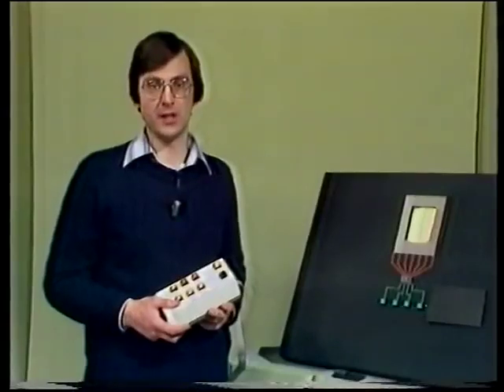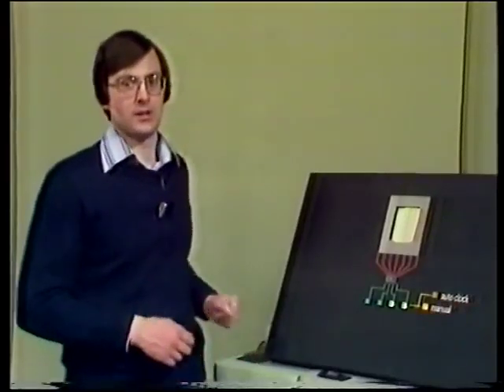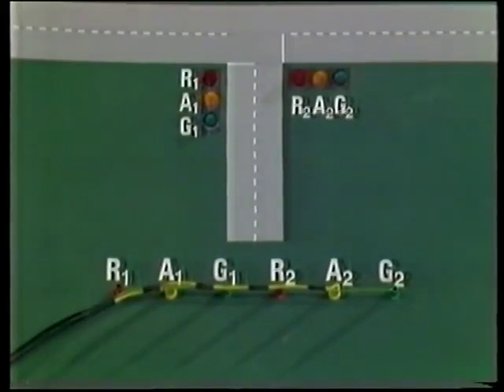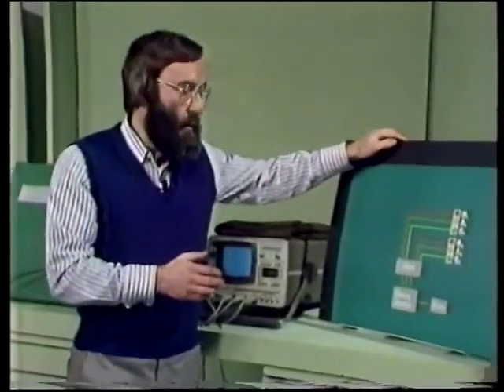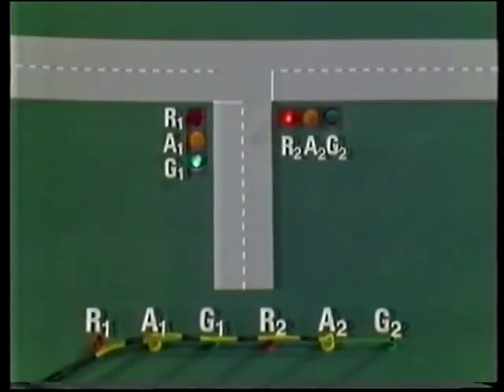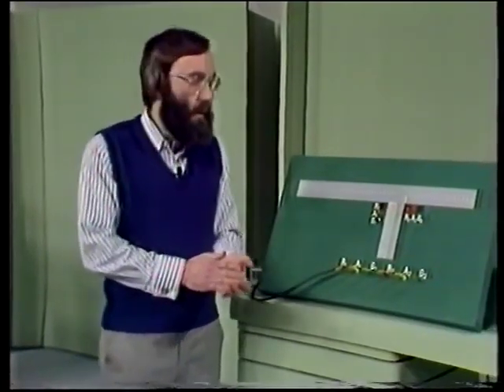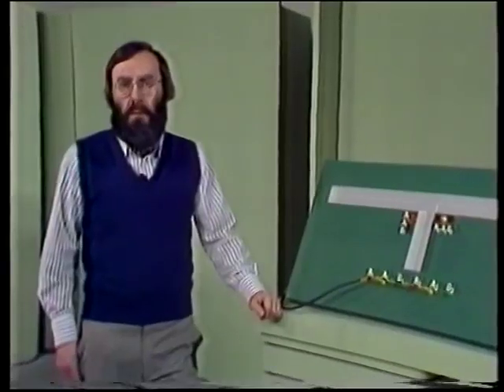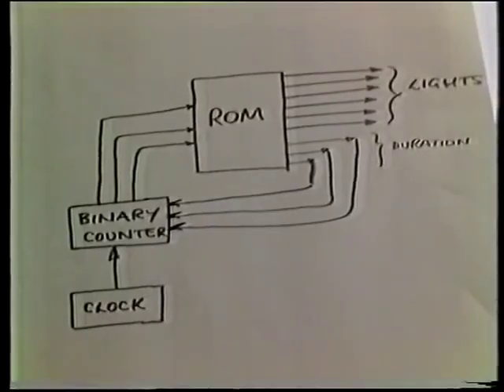OU BBC T283 Ep 7 of 11 Digital Systems Introductory Electronics